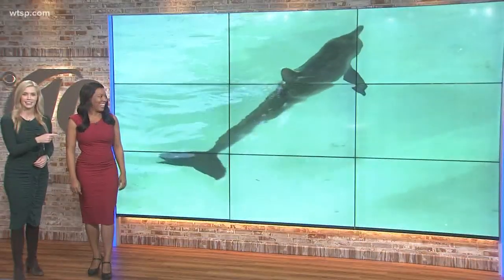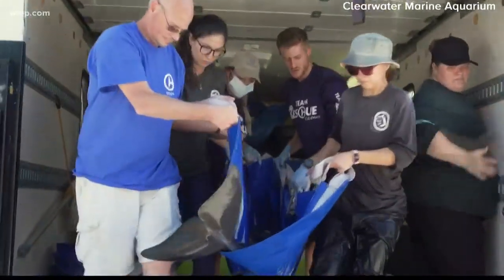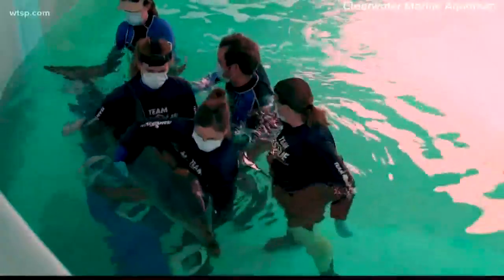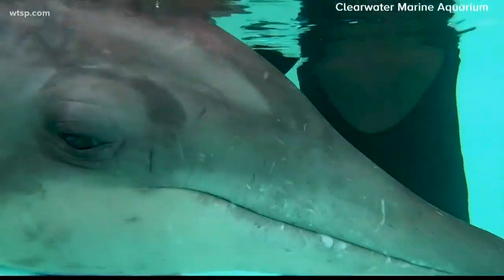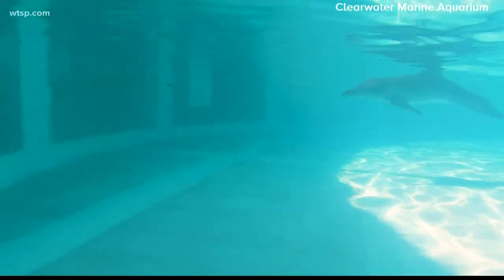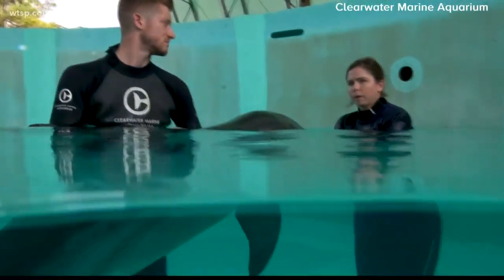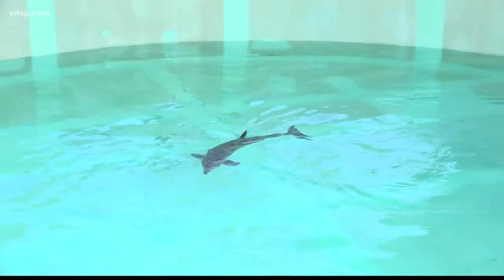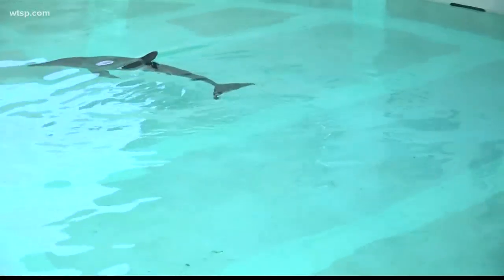Rescued dolphin, nicknamed Rudolph being cared for at CMA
He was rescued from a Southwest Florida beach and taken to Clearwater Marine Aquarium for treatment.